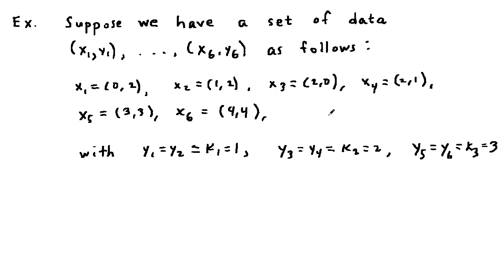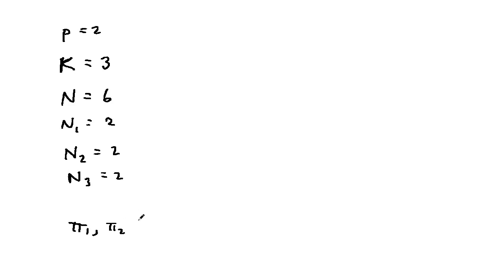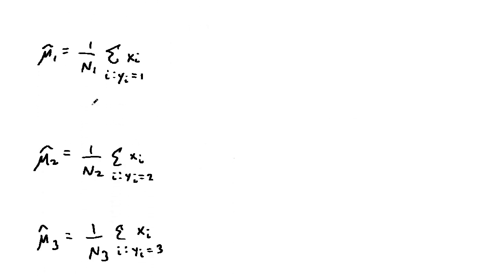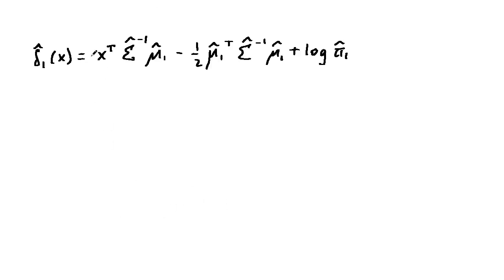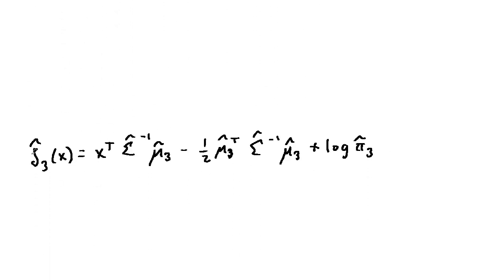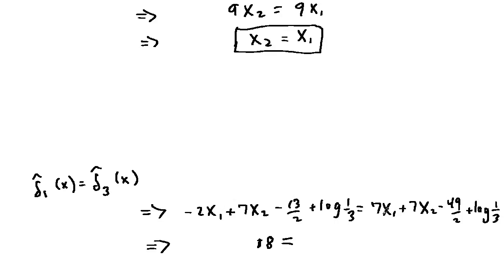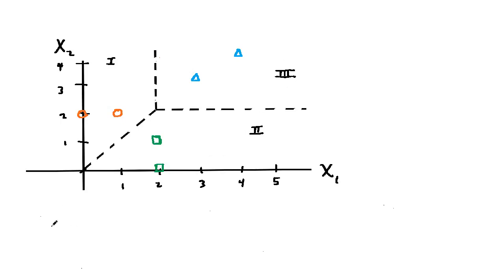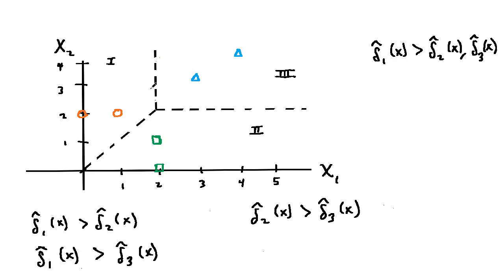Math for Machine Learning : LDA Example 2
mathematics